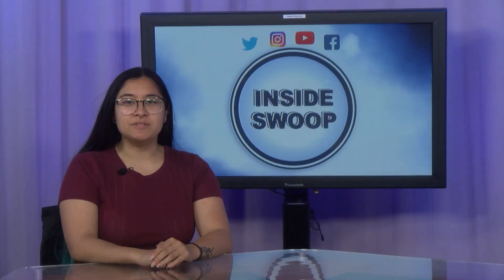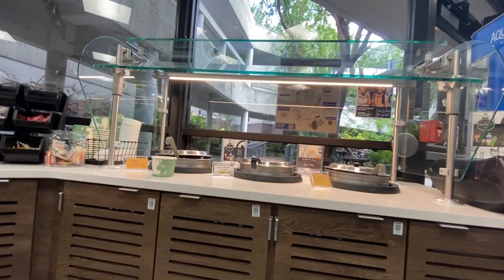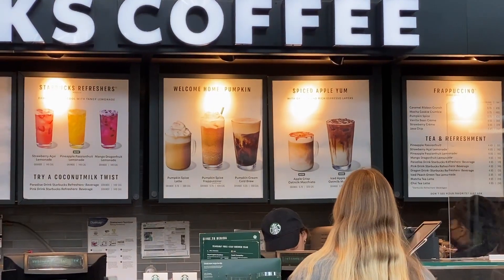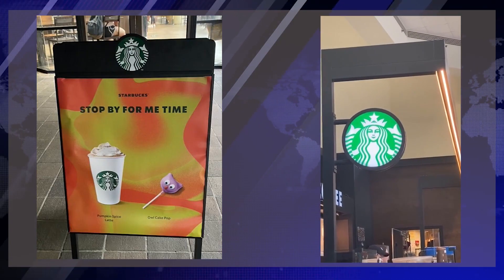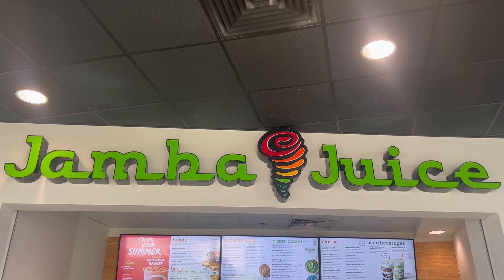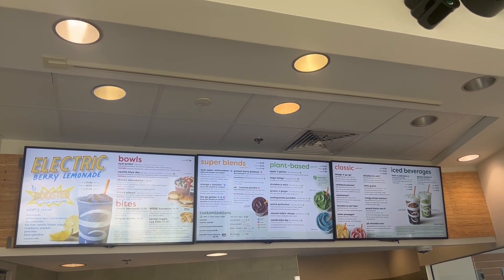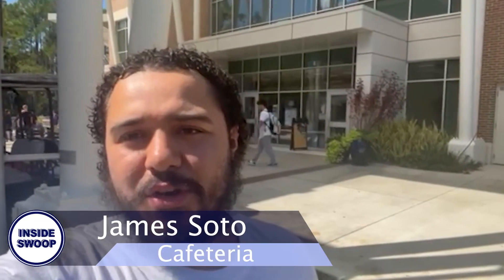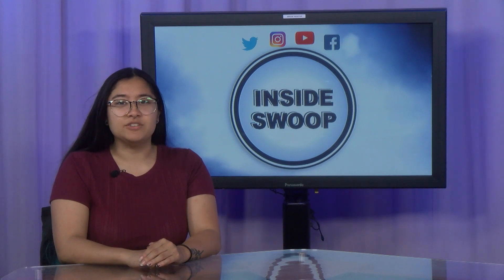Brynna Blakeman show 3